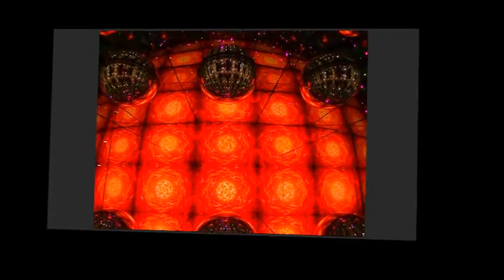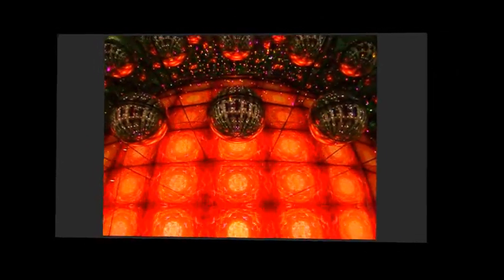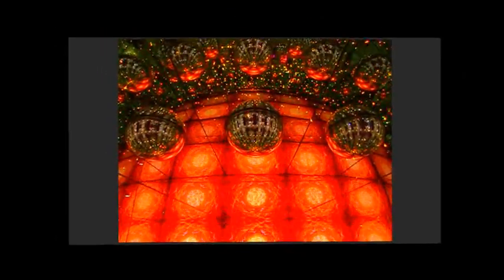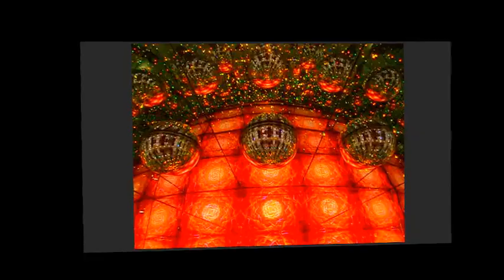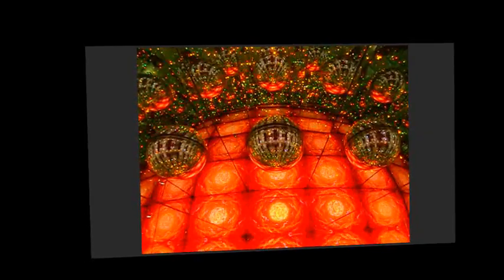Legomix Music Clip No. 176: Beat Conductor Camera Obscura Swing House Illusions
These are some impressions from the very recommendable exhibition in the "Camera Obscura" of Edinburgh (Scotland, UK), and they are perfectly combined with my (de)lighful Electro Swing track "Beat Conductor". I hope, you'll like all the hocuspocus.
Enjoy the rhythms into the lights,
LEGOMIX
More on the music maker:
Usually limited to the USA